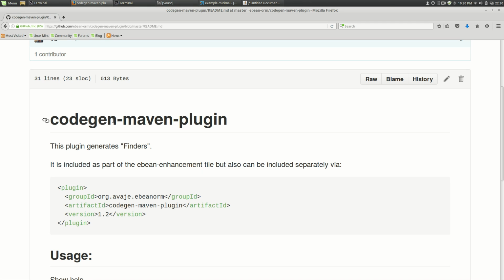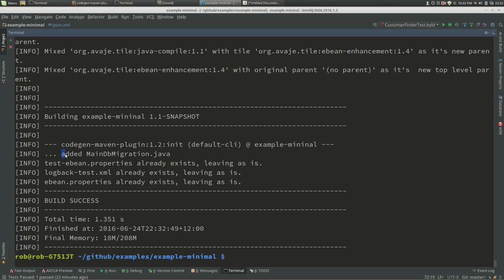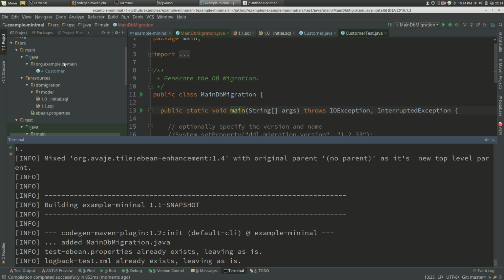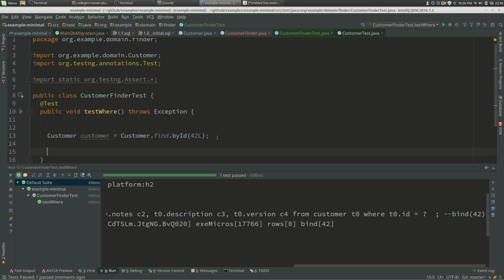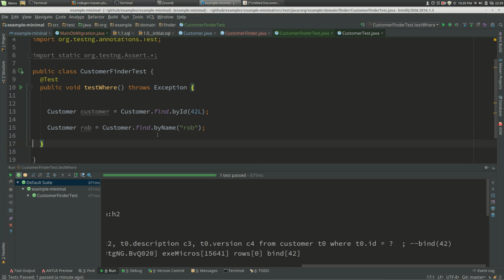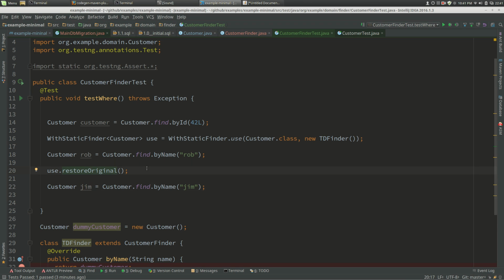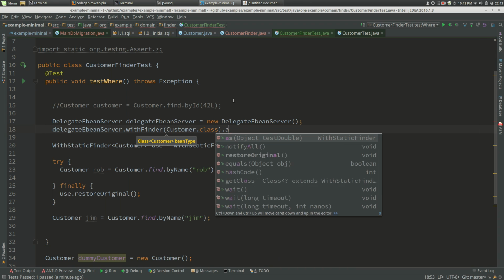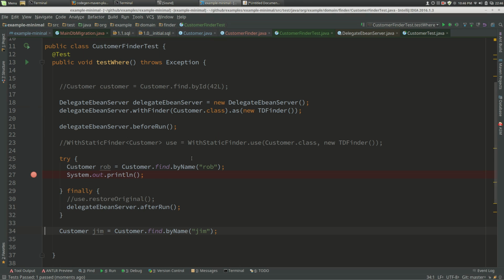Ebean ORM codegen plugin for generating "Finders"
Shows the codegen-maven-plugin and how to generate "Finders" using it.  Also at the end shows the use of WithStaticFinder and DelegateEbeanServer (from avaje-ebeanorm-mocker) to use test doubles for Finders when testing.